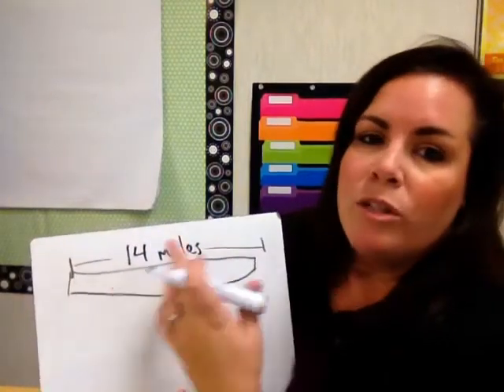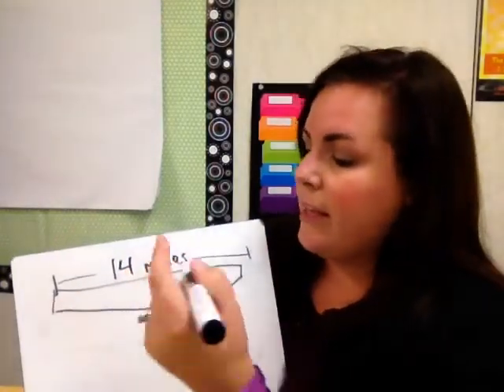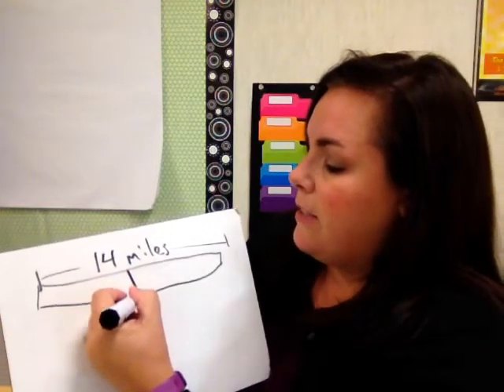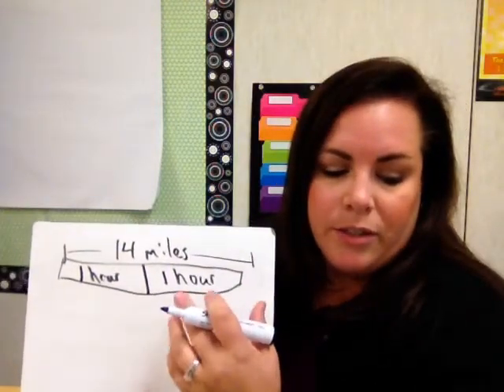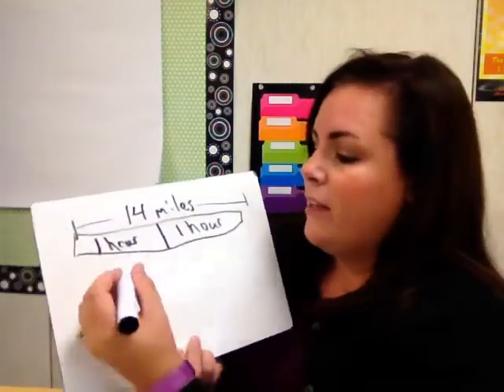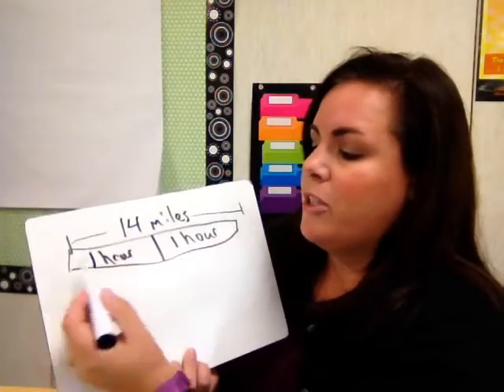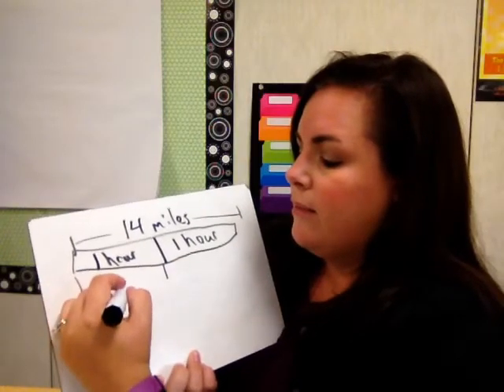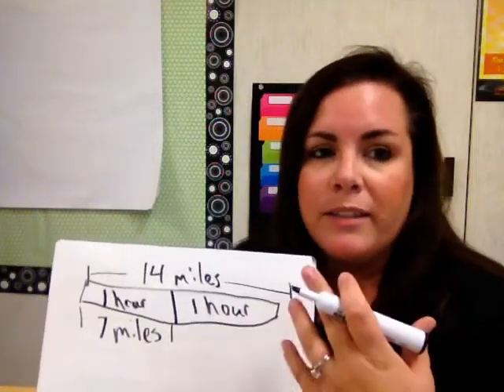Unit Rates Inquiry Lab